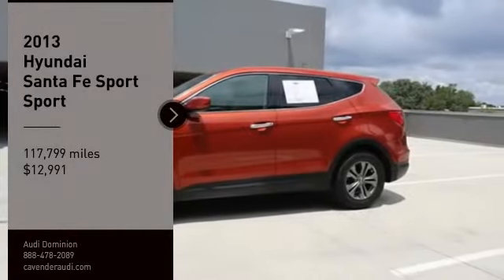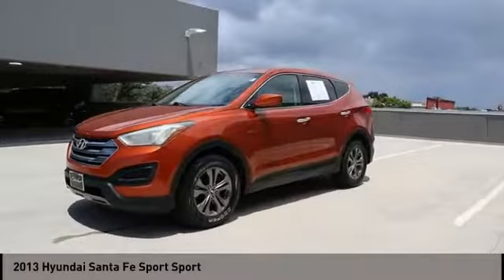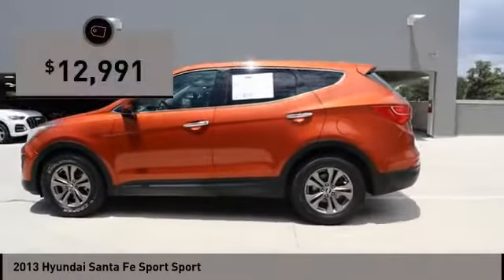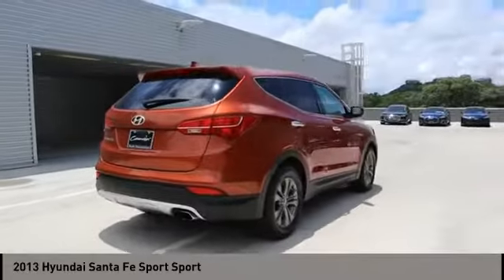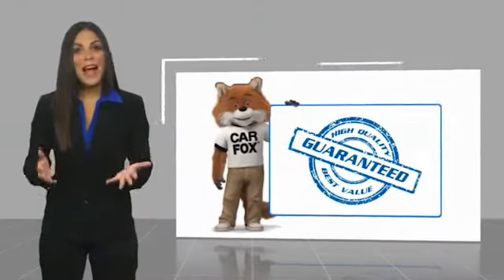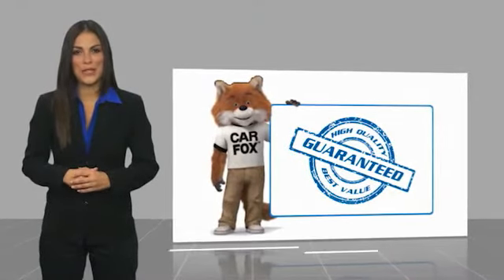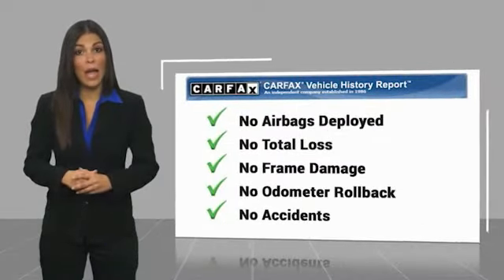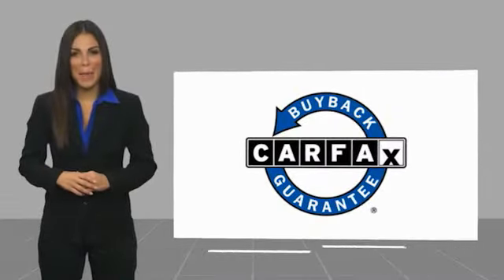2013 Hyundai Santa Fe Sport San Antonio TX D030353E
2013 Hyundai Santa Fe Sport Sport

Audi Dominion
 21105 IH 10

Take command of the road in the 2013 Hyundai Santa Fe! It just arrived on our lot this past week! Comfort and convenience were prioritized within, evidenced by amenities such as: front bucket seats, an overhead console, and more. Smooth gearshifts are achieved thanks to the efficient 4 cylinder engine, and for added security, dynamic Stability Control supplements the drivetrain. We have a skilled and knowledgeable sales staff with many years of experience satisfying our customers needs. Theyll work with you to find the right vehicle at a price you can afford. We are here to help you.